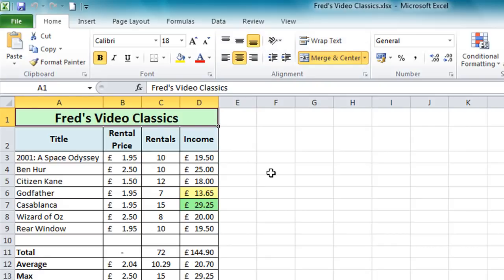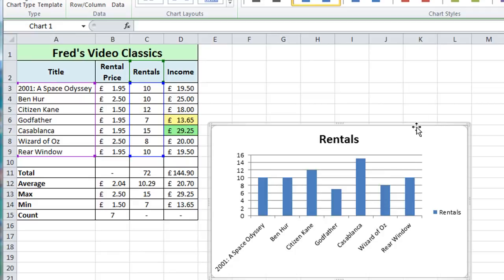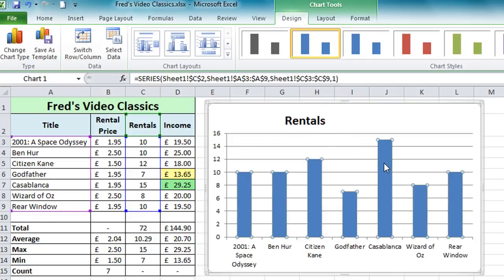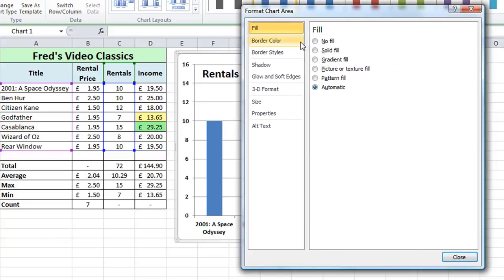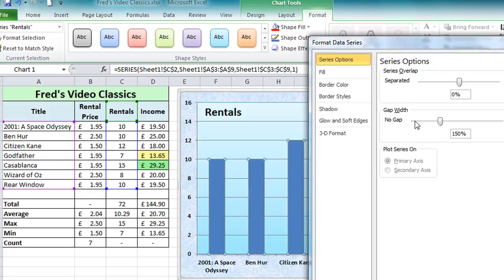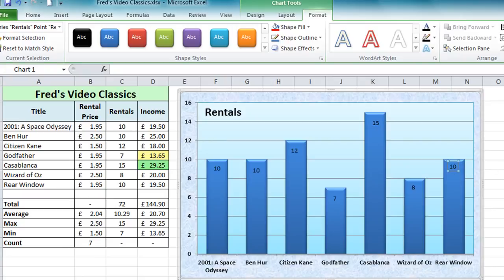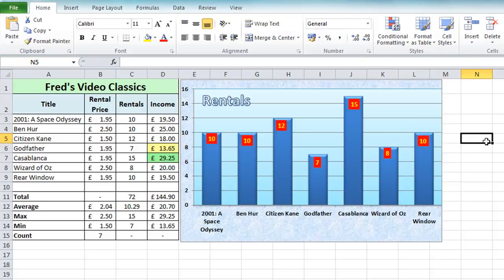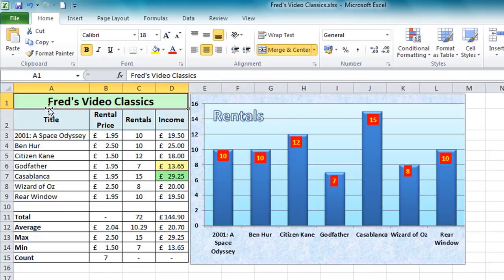Excel 2010 Tutorial For Beginners #10 Charts Pt 1 Microsoft Excel